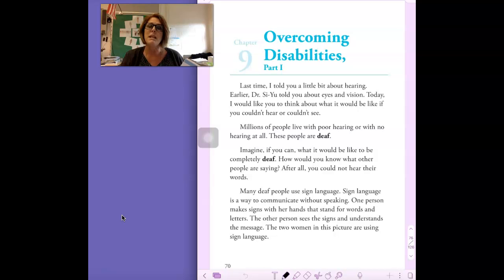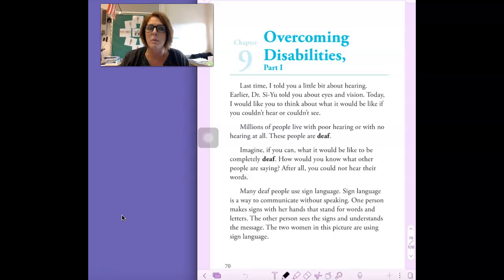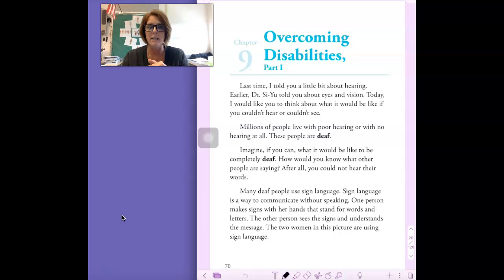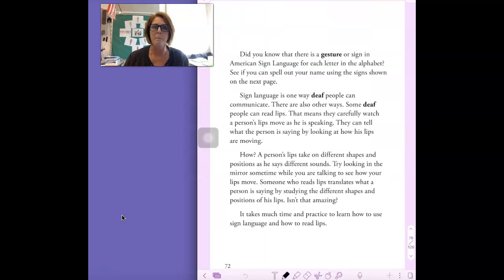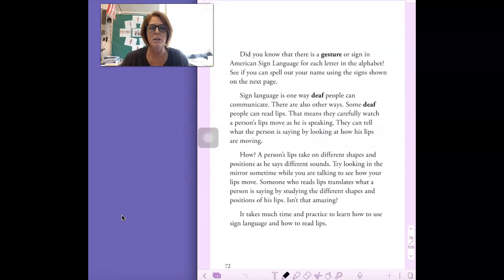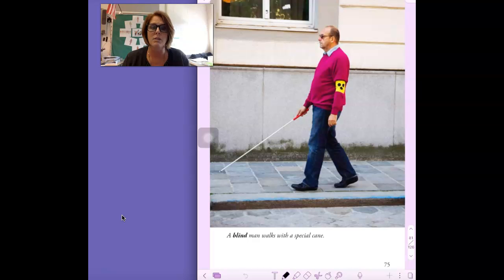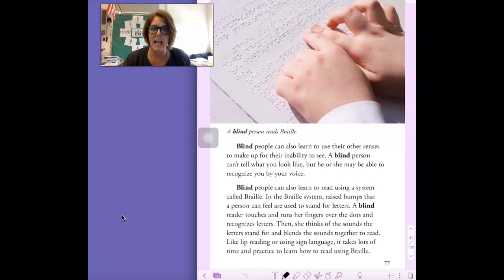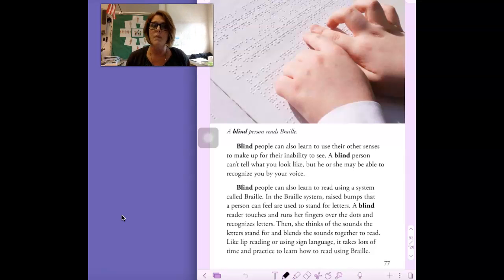U3 L13 Chaptr 9 Reader